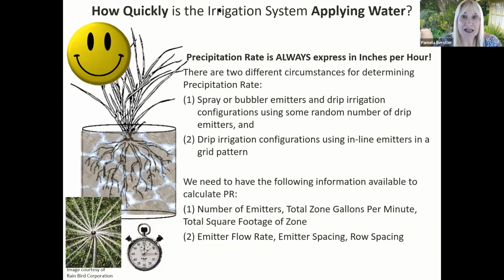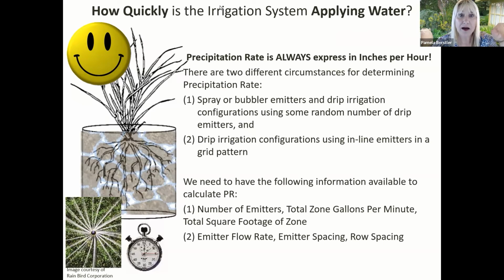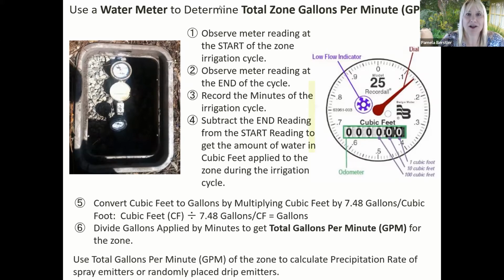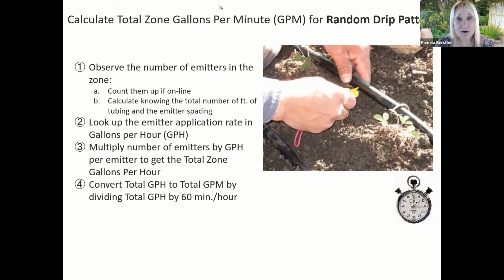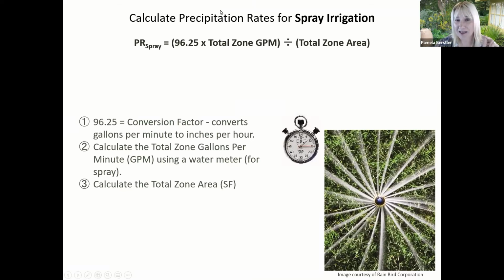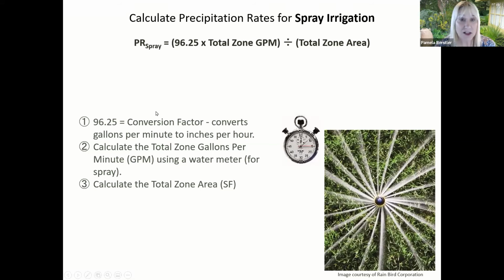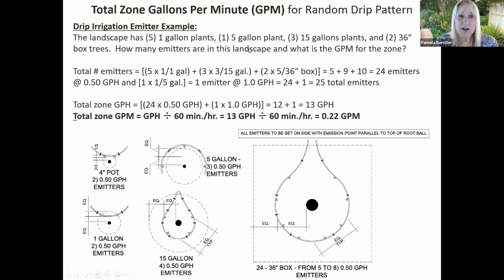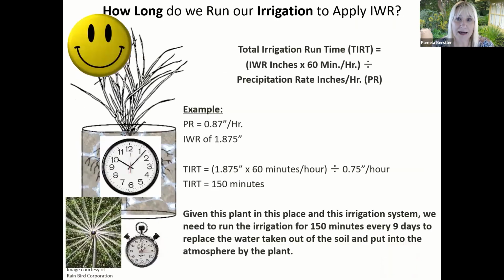WWLP PR Detour 2022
WWLP Certification PR Detour helps you concentrate on calculating Precipitation Rates without being distracted by the other calculations in TIRT.